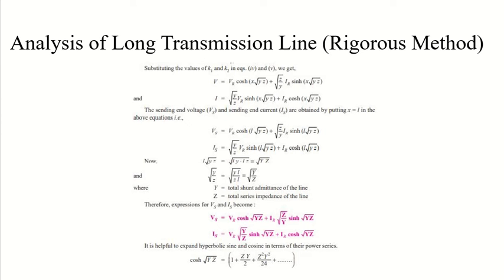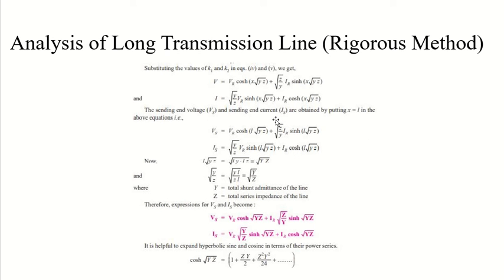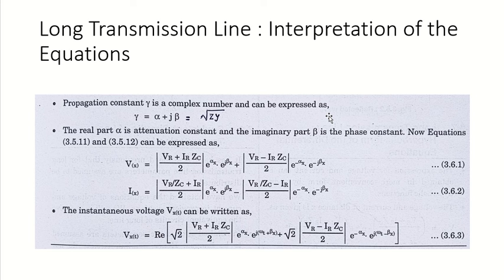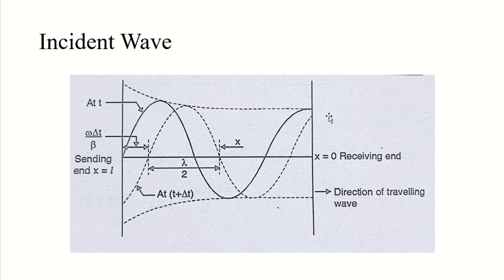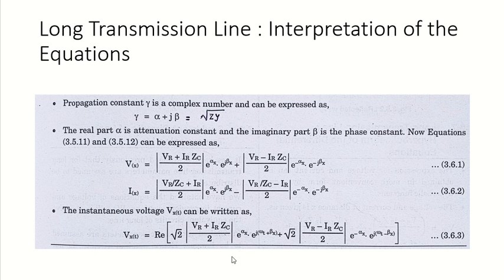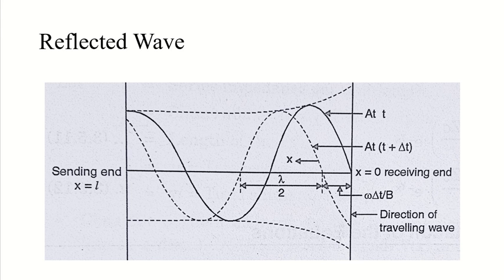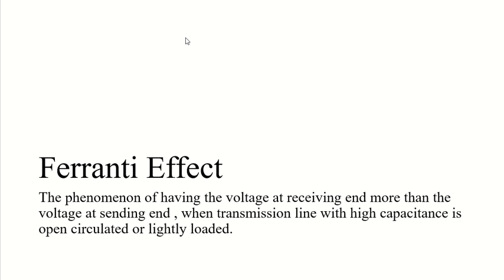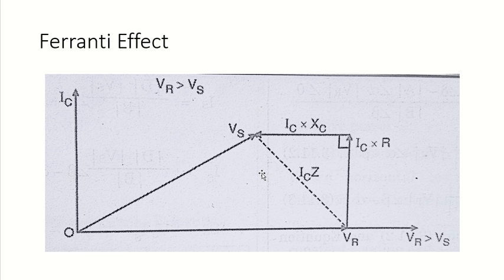Long Transmission lines | ABCD Parameters | Ferranti Effect | GTU EE Sem - 5 PS-2 CH-3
This video discusses long transmission line, some important aspects of long transmission lines which differ from medium and small transmission lines, We will derive the ABCD parameters for long transmission line based on rigorous method which we learnt in previous lecture,  We will then do the interpretations of the equations we have derived and we will learn about incident wave and reference wave. We have also discussed about various effects which plays major role specially in power system calculation and among them we have discussed about Ferranti effect in detail.

This playlist  discusses about Modeling and Performance of Transmission lines, we will deal with the determination of efficiency and regulation of the lines.

The Module will focused on finding the relationship between sending end and receiving end quantities, power flow on a line and reactive compensation of transmission line.